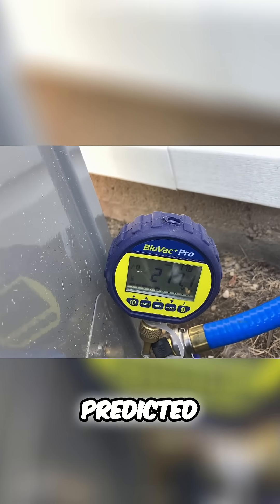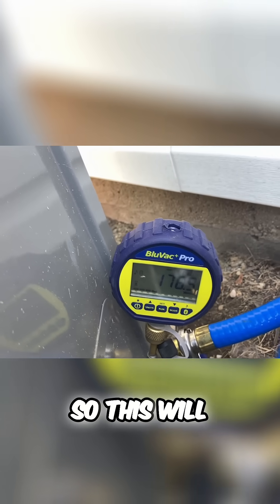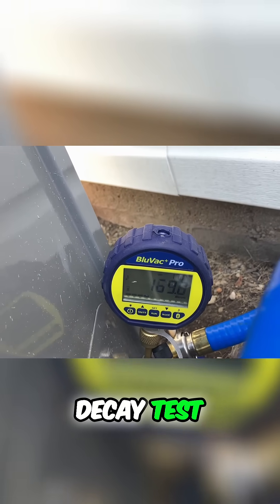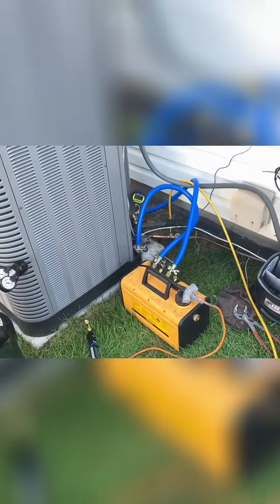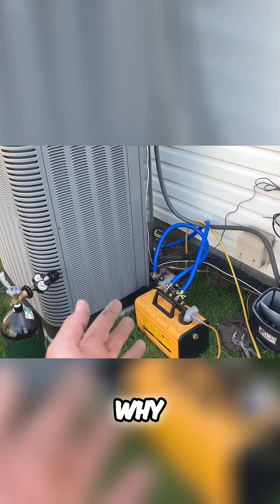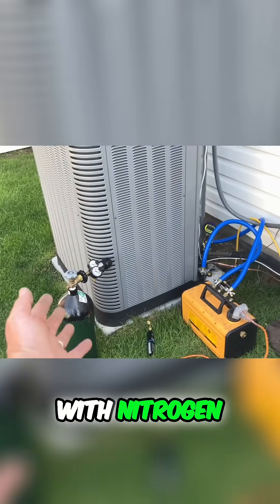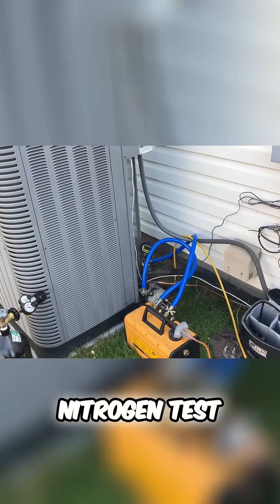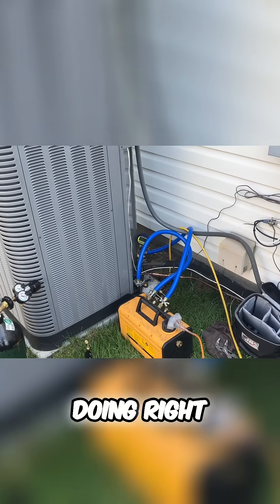AC Unit Vacuum Like a PRO! (Technician's Secret)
Learn the vacuum pump setup with our AC technician! Discover ACO Tools' TrueBlue Plus Evacuation Kit, micron gauge connections, and essential nitrogen purge techniques. Watch us perform a decay test and ensure a leak-free, tight system.